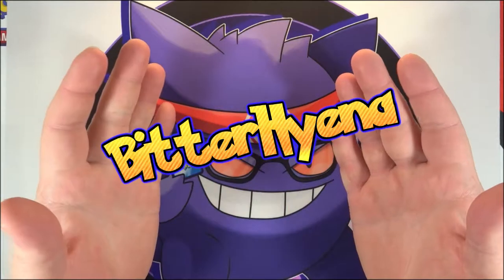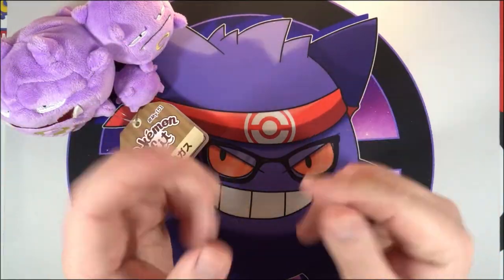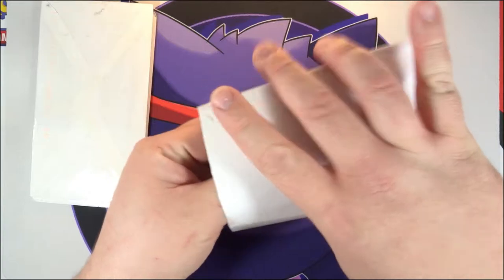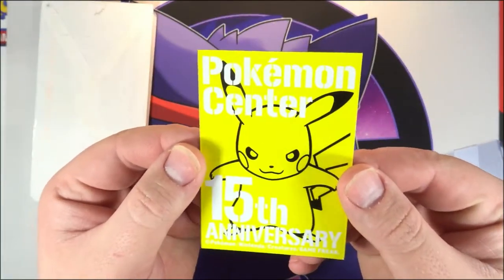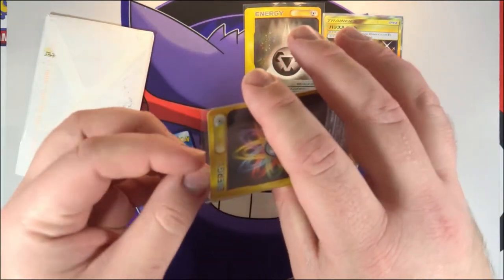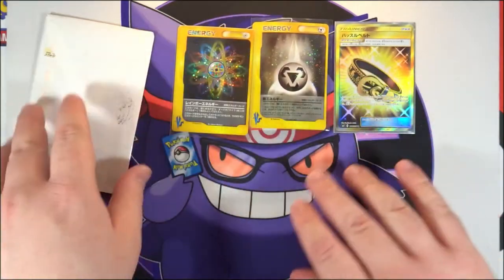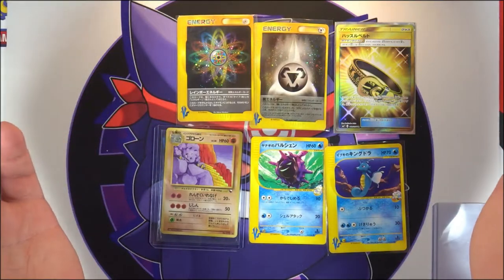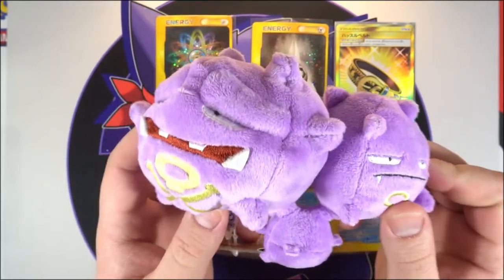What's In The Mail? Episode 7 - We Got Mail From Dorobozaru!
Welcome back to another episode of "What's In The Mail?' Today we have more VS Series cards and some mail from Dorobozaru!

Don't for get to check out aDad AndAGame!